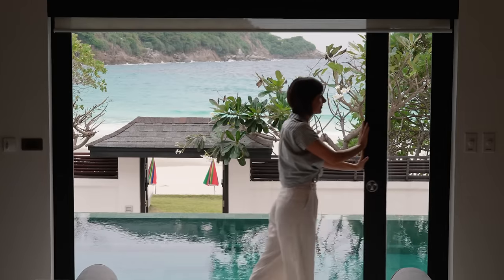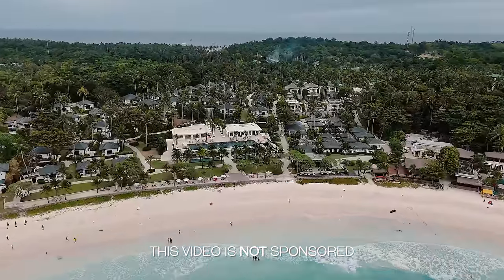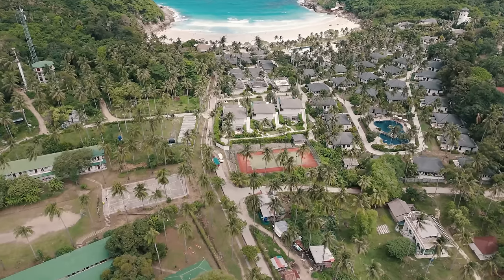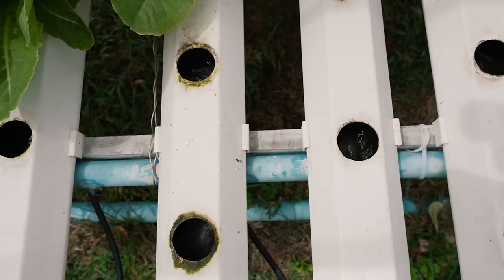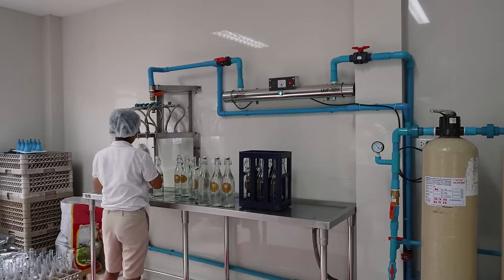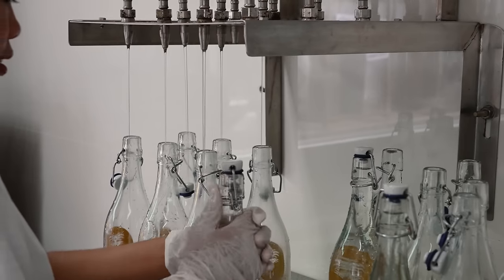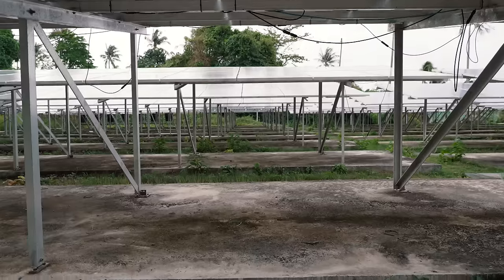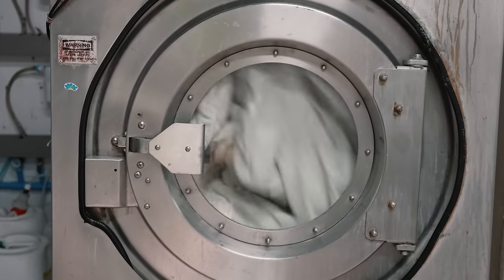THE MOST IMPRESSIVE OFF-GRID ISLAND WE’VE EVER SEEN (full systems tour)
Self-reliance is a necessary way of life as a sailor.  And this island has given us sooo many ideas for our sailboat!

Artists – Idokay, Beat Blitz, Yarin Primak, Yehezkel Raz

Self-reliance is a necessary way of life as a sailor.   The longer we plan to be at sea, or on a remote uninhabited island, the more self-sustainable we need to be.  Which is why we always say, Self-Reliance + Sustainability = Freedom.

Naturally, we’re always on the hunt for new ideas on how to better manage our floating home and limited resources.

And if there is one thing we have learned over the years, it’s that most of us will commit to almost anything if it saves us time or money.  But it can’t come at the cost of comfort or convivence.  In other words, the world isn’t going to move to foot pumps for water to save money on electricity.

But if you can guarantee me some solar panels will pay for themselves and then provide years of free electricity, then I am in.

So, when a long-time viewer and patron reached out about a remote island in Thailand with luxurious villas that have been off grid for over 20 years…we knew we had to check it out.

And wow, it really is the most impressive and inspiring off grid systems we have ever seen.  We’re talking about a serious little slice of paradise completely designed and engineered to work with nature from the ground up.

Our minds are now reeling with ideas for our boat!  Hopefully you will find a little inspiration too.

WE’RE JASON AND NIKKI WYNN.  A couple of modern-day documentarians, perpetual travelers, and seekers of tall tales.

We’ve been chasing our curiosity around the world on wheels and keels since 2011. Why?  Because curiosity is the key to unlocking life.  It pushes us outside our comfort zone, softens our assumptions, and helps us embrace the great unknown.  The more we let our curiosity lead the way, the more we discover about ourselves and the world around us.

Our home is also our transportation and we spend weeks away from civilization and sometimes land.  Self-reliance and living a sustainable lifestyle are a must.  It's all about managing our resources and we’re always looking for new and better ways to do so.

We've lived off the grid for over 10 years now in everything from a Van to RV to a Sailboat. And over time we have learned a lot about renewable energy, creating safe drinking water, and managing our waste.

Our journey is ever-evolving but the mission remains the same

Timestamps if you like to Jump Around:

00:00 Off Grid Island of Koh Racha Yai
02:11 Save the Trees
02:52 Capture Water & Protect the Aquifer
03:41 Use A/C Water Condensate
04:18 Make HOT Water from the Air Conditioner
05:07 Grow Local Fruit & Hydroponic Lettuce
06:47 Water Treatment - Sanitize, RO, UV & Glass Bottles
08:02 Reduce, Reuse, Recycle & Repair
09:21 Turning Food Waste into Gas & Compost
10:37 ZERO COST Solar (Shading & Rain Water Capture)
12:45 Solar-Diesel Hybrid Generators & Free Hot Water
13:07 Laundry Waste Water - Removing Detergents & Chemicals
15:04 Sewer Water Treatment & Recycling Water
17:12 How The Racha Relates to our Sailboat